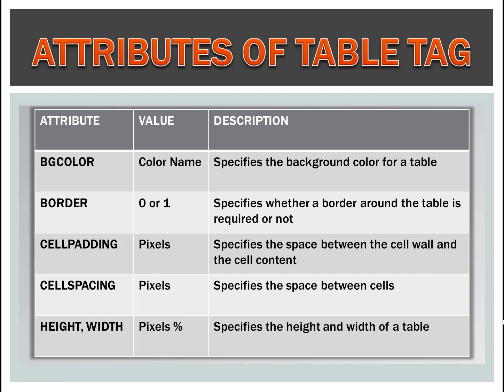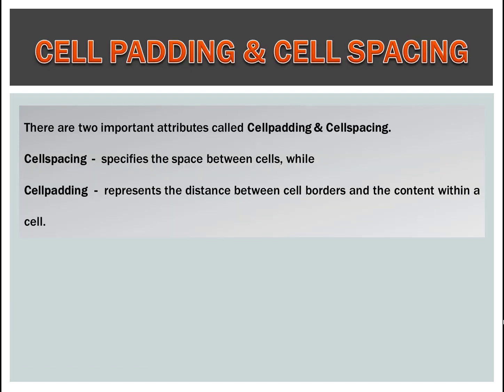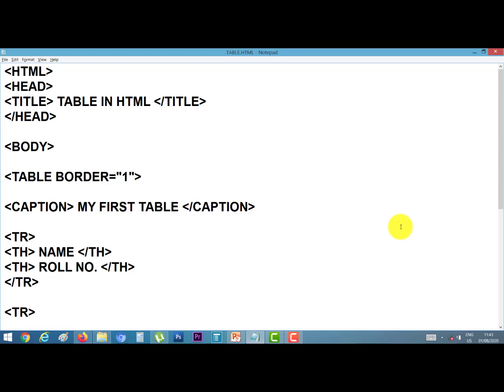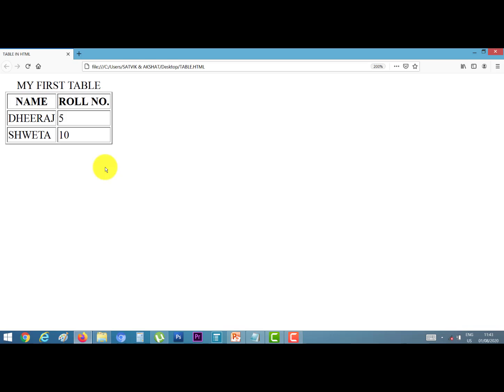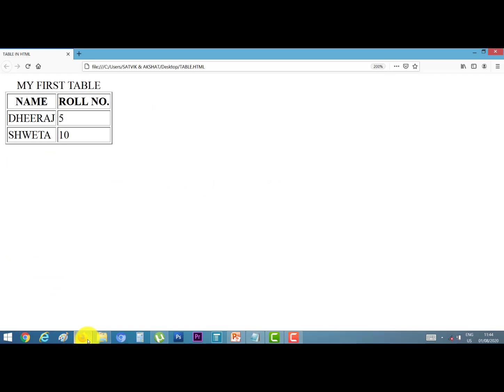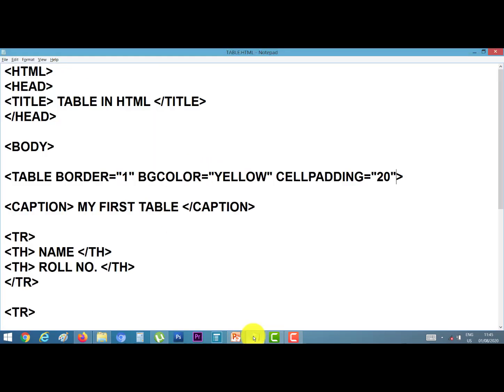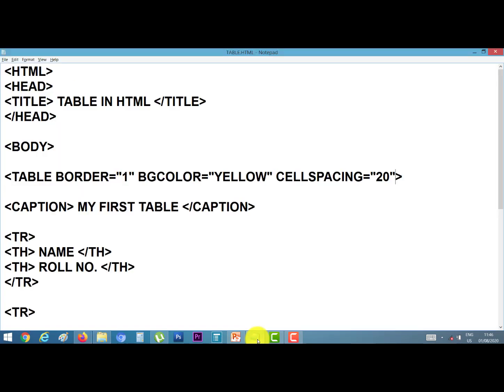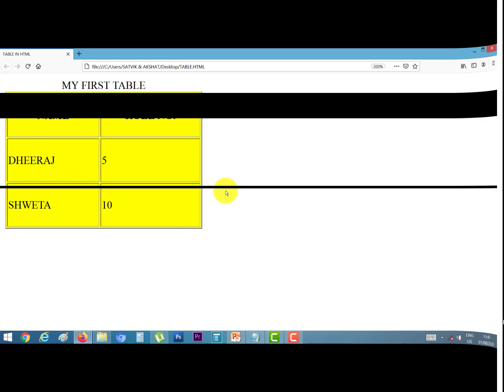Class 8th, Subject Computer, Lesson 3 Lists and Tables in HTML, Part 5